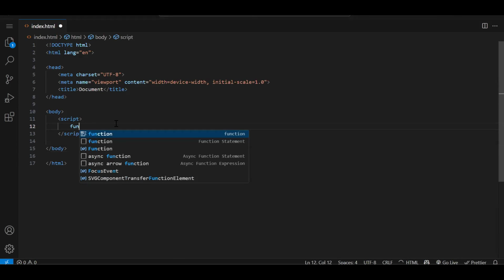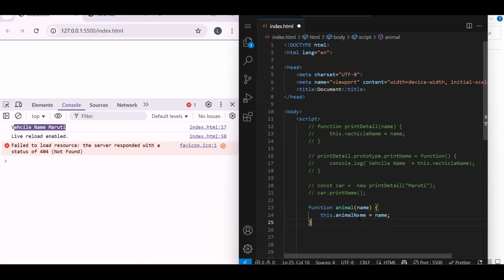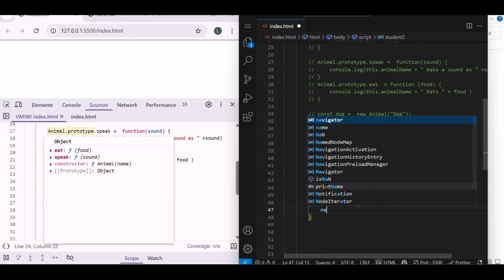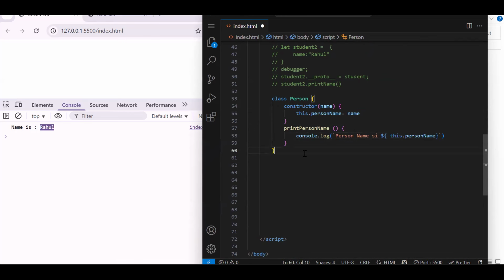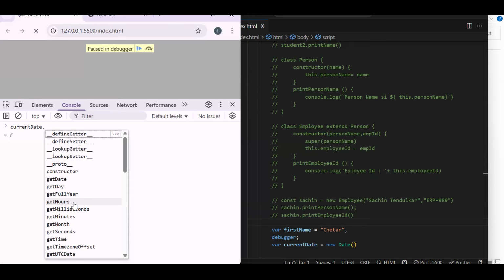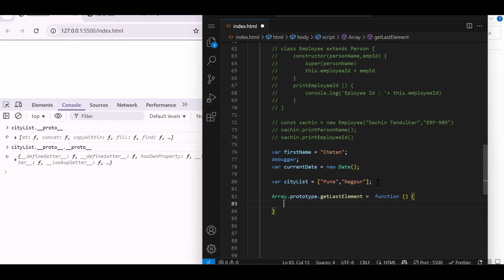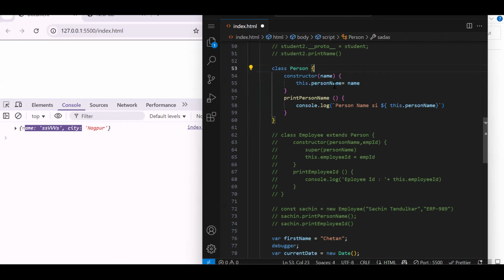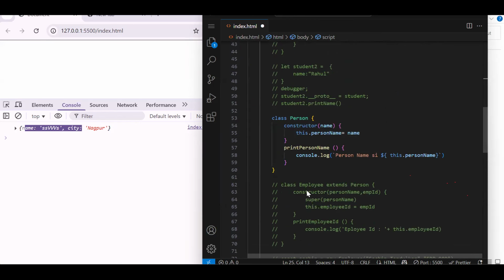JavaScript Prototypes Explained Like Never Before! Full Live Session Recording 🔥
🔥 Welcome to Episode 3 of the JavaScript Interview Preparation Series! 🔥

📌 In this power-packed session, we dive deep into one of the most powerful yet confusing topics in JavaScript — **Prototypes**! Whether you're a beginner trying to understand how prototypal inheritance works or an experienced developer preparing for interviews, this session has something for you!

✅ How prototype chaining works
✅ Difference between __proto__ and prototype
✅ How inheritance works in JavaScript
✅ Practical real-world examples
✅ Advanced prototype concepts
✅ Prototype-based interview questions

📌 This is the full recording of a **LIVE YouTube session** with our amazing community, where we covered everything from scratch and cleared tons of doubts in real-time.

This video is perfect for beginners to intermediate JavaScript developers preparing for interviews or anyone who wants to strengthen their JS core concepts.

👨‍💻 Join this series and stay ahead in your interview game!

📢 Let’s crack JavaScript interviews together!